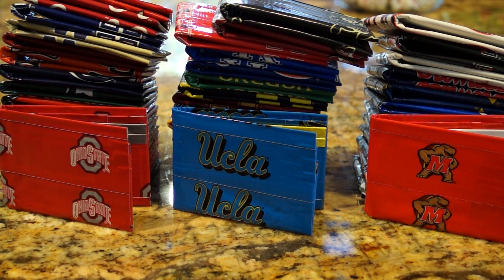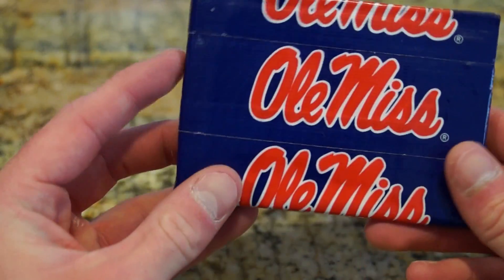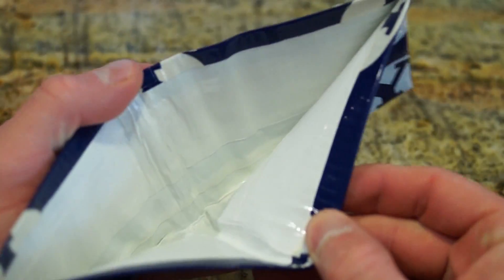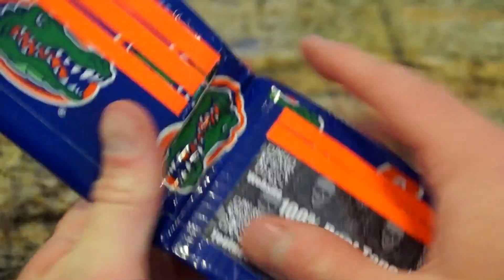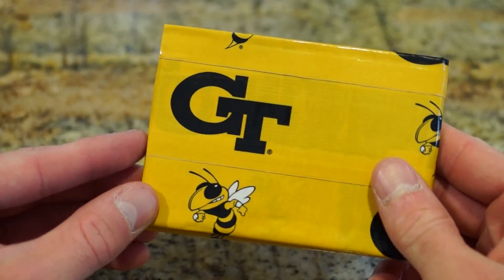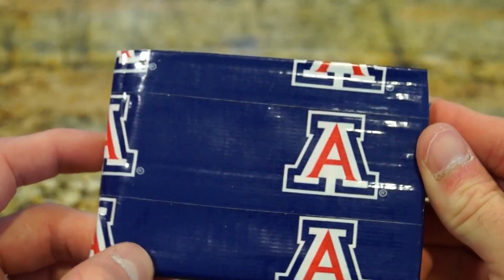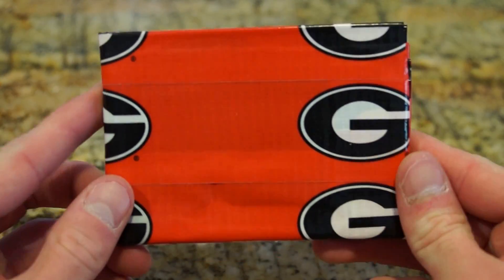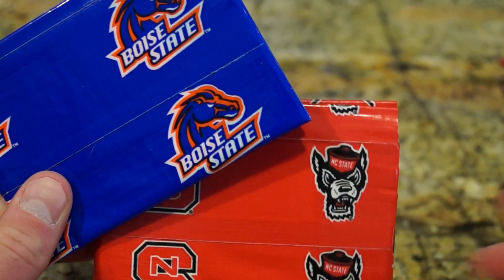NCAA Duct Tape Wallets | Duct Tape Wallets Los Angeles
NCAA Duct Tape Wallets

For all your duct tape click the link below for tape brothers duct tape.